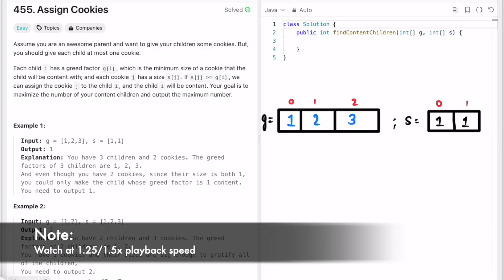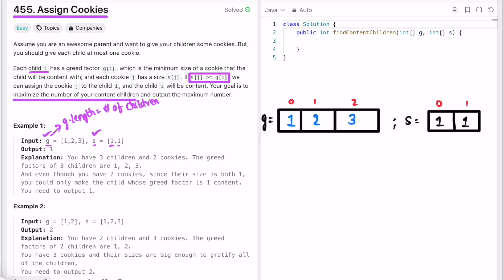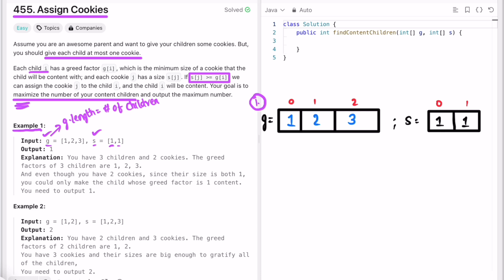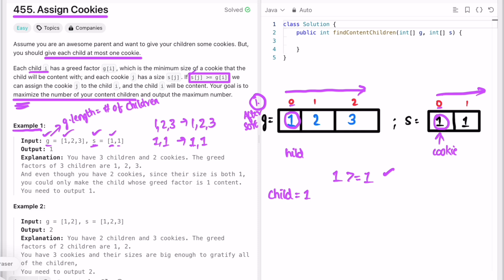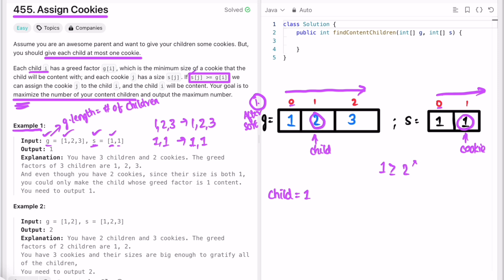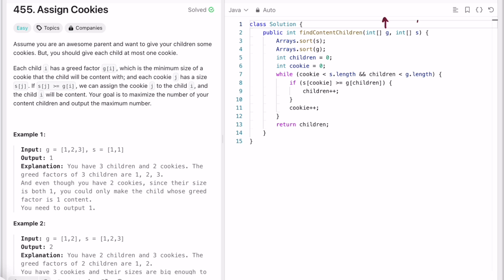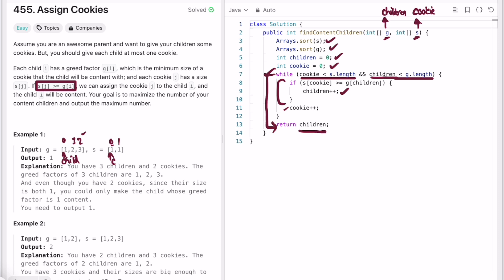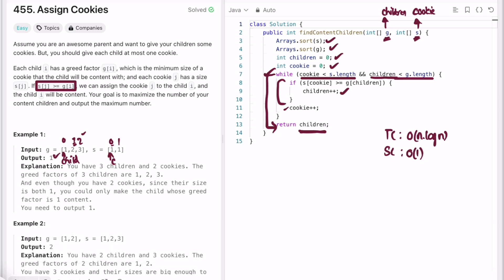Leetcode | 455. Assign Cookies | Easy | Java Solution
This video has the Problem Statement, Solution Walk-through and Code for the Leetcode Question 455. Assign Cookies, with Time Complexity of O(n.log n) and Space Complexity of O(1).

Time Stamps ⏱️:
0:00 - Problem Statement
1:00 - Solving the Problem
2:38 - Code [Java]
3:40 - Time and Space Complexity
455. Assign Cookies
Leetcode Assign Cookies
Assign Cookies
Assign Cookies Leetcode Solution
Assign Cookies Java Solution
Leetcode 455
Assign Cookies Developer Docs